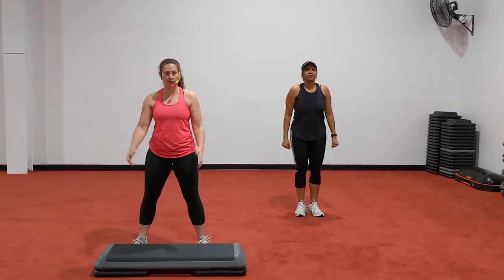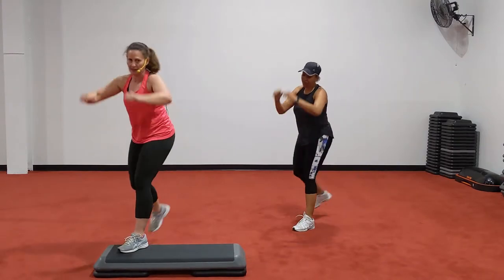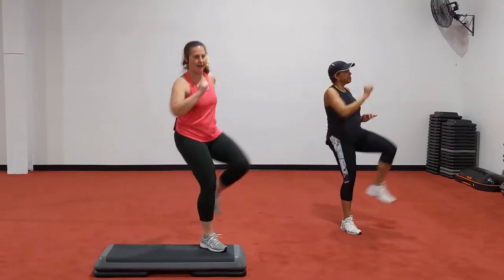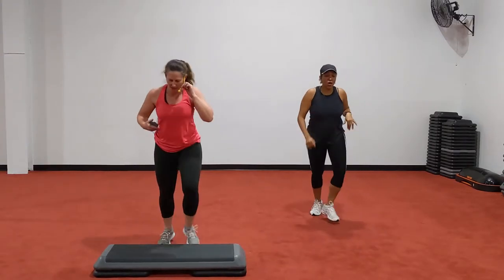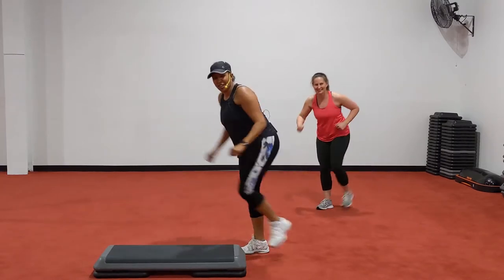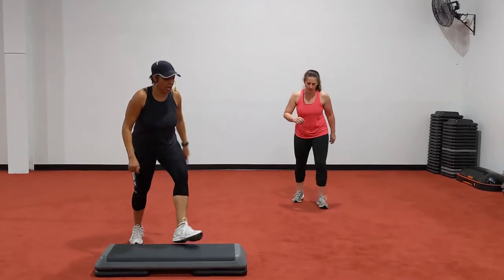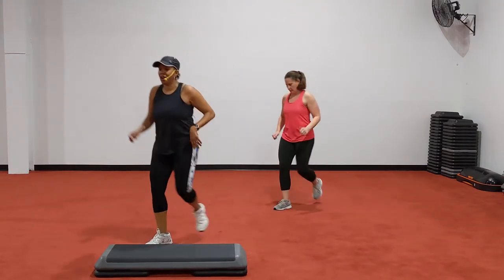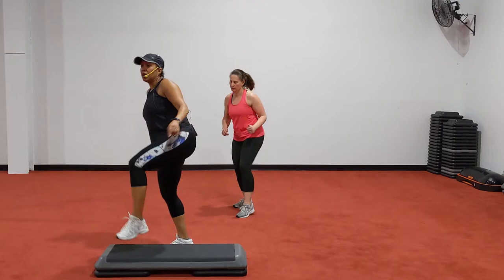Victory Lady Happy Hour Step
This Step class is geared towards "Beginner and Intermediate" participants.